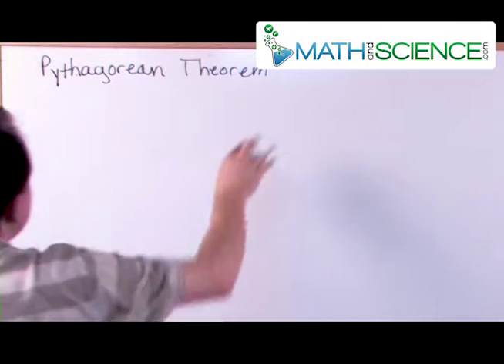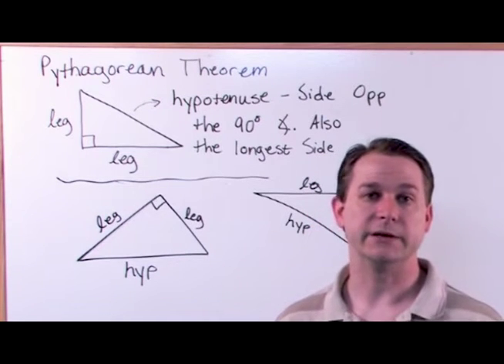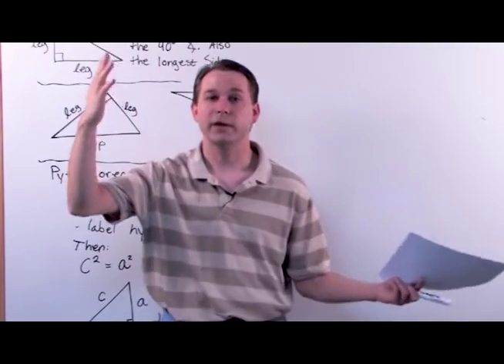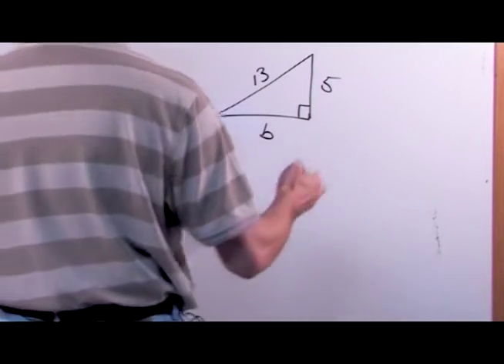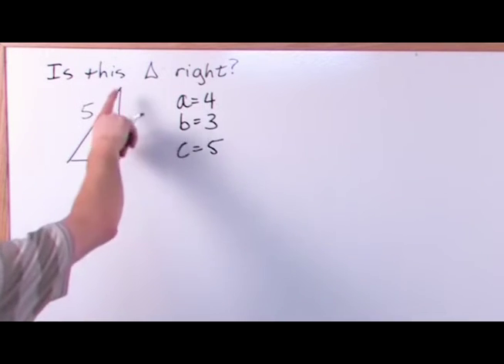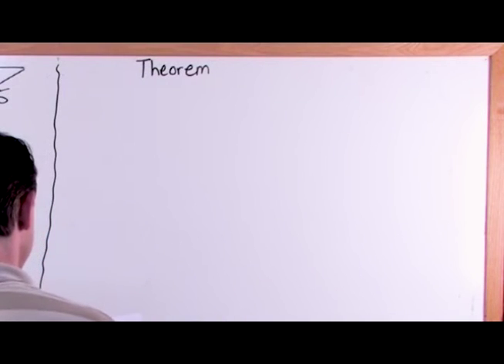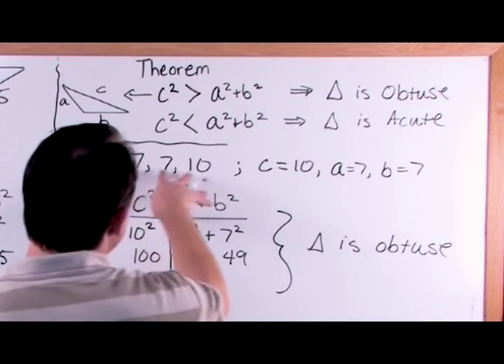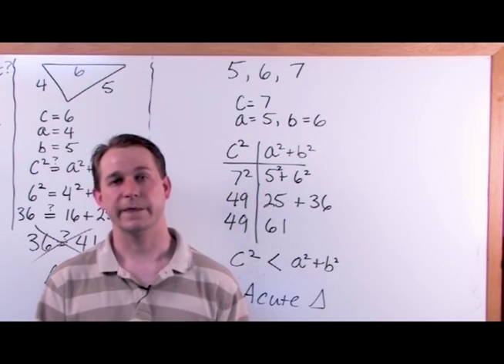Using the Pythagorean Theorem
This tutorial delves into the Pythagorean Theorem, a foundational principle in mathematics that has fascinated mathematicians and students alike for centuries. Ideal for students, educators, or anyone with an interest in geometry, this video aims to provide a clear and thorough understanding of this theorem, which is essential for solving problems involving right triangles.

The Pythagorean Theorem states that in a right-angled triangle, the square of the length of the hypotenuse (the side opposite the right angle) is equal to the sum of the squares of the lengths of the other two sides. This video begins with a brief historical background of Pythagoras and the discovery of this theorem, setting the stage for its mathematical significance.

Through visual aids and step-by-step examples, viewers will learn how to apply the Pythagorean Theorem in various scenarios, from simple geometric problems to more complex real-world applications. The tutorial includes demonstrations of how to calculate the length of a triangle's side, emphasizing practical problem-solving techniques.

Additionally, the video addresses common misconceptions and pitfalls to avoid when using the Pythagorean Theorem. By the end of this tutorial, viewers will have a solid grasp of how to effectively use this theorem, enhancing their mathematical problem-solving skills. Join us to explore the enduring legacy and utility of the Pythagorean Theorem.